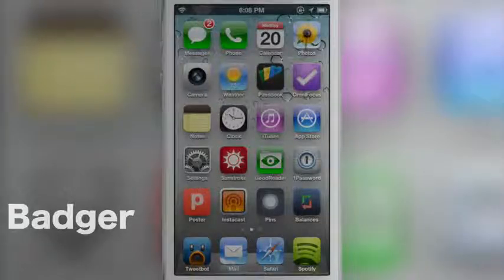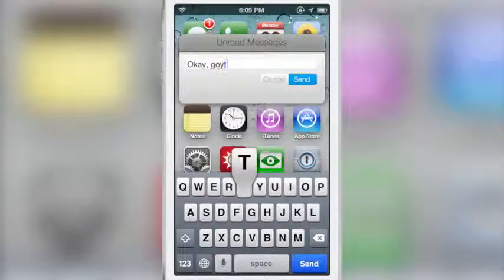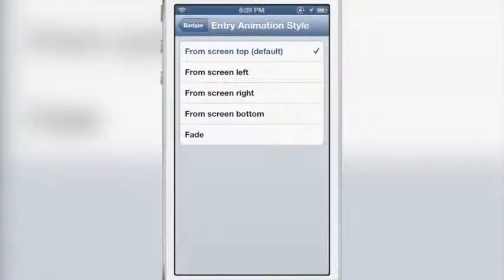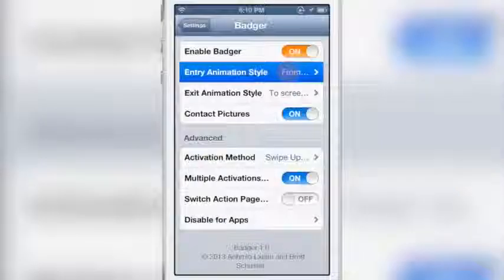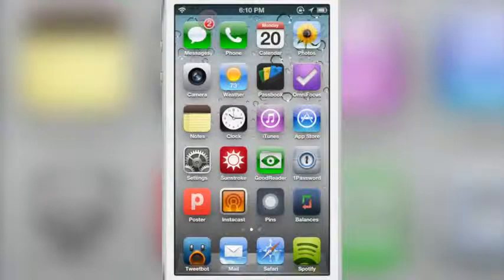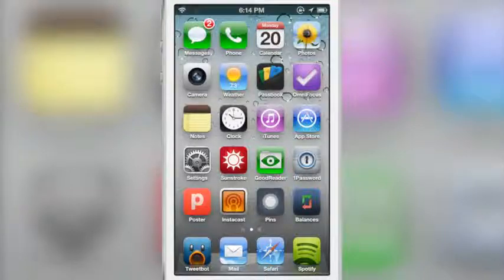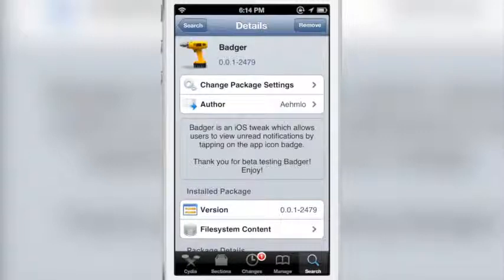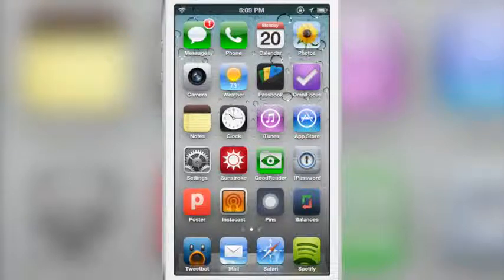Badger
"sony xperia-z" "mobile specification" review unboxing, lg mobiles, samung mobiles, latest smart phones, latest reviews of moblies, latest hands on, latest smartphones reviesfor more vedios visit my links now and subscribe beautiful urdu poetry, sad ghazals, wonderful ghazals. romentic ghazals, favrt ghazals please subscirbe to my chennal